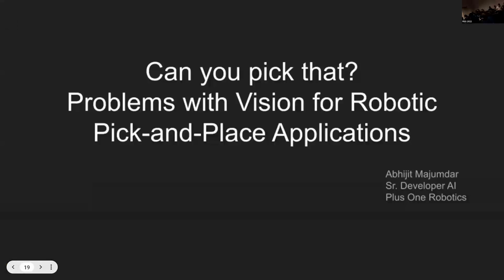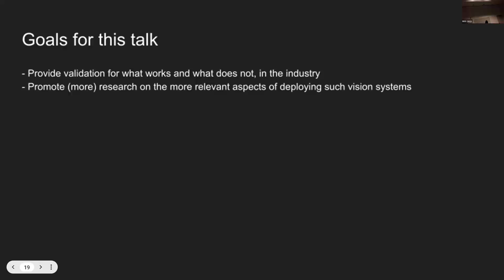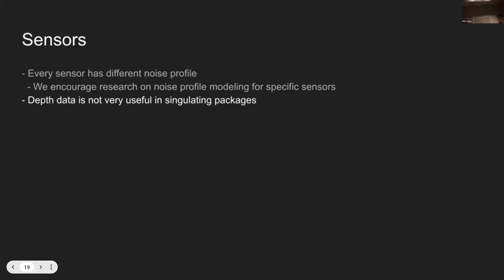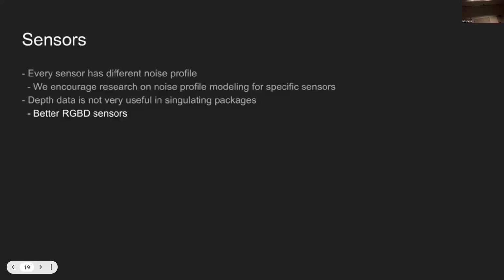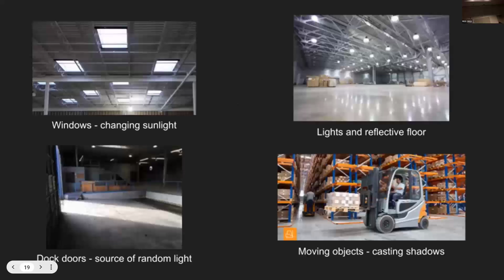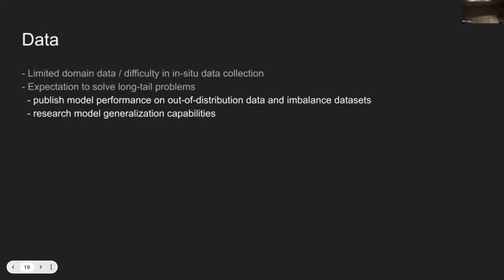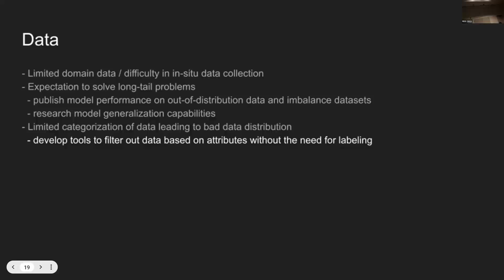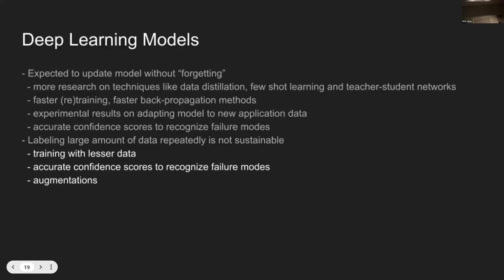MTG@RSS22: Lightning Talk: Can You Pick That?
Mind the Gap: Opportunities and Challenges in the Transition Between Research and Industry was a workshop at the 2022 Robotics Science and Systems (RSS) Conference. To learn more about the workshop please